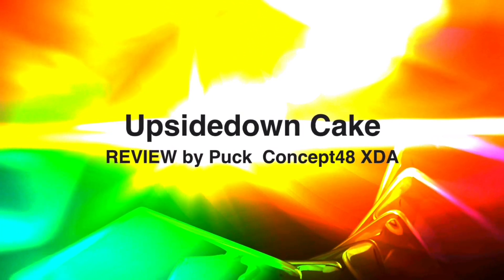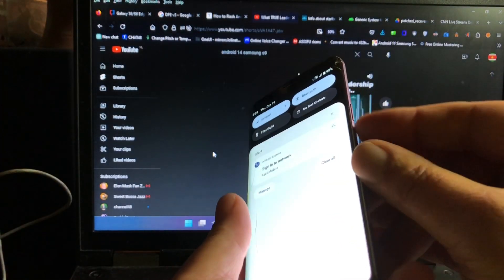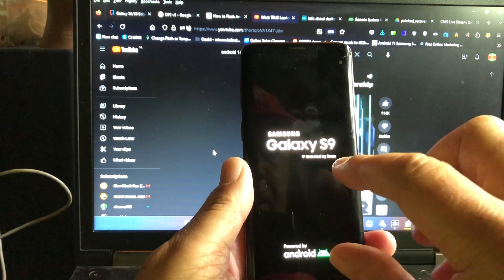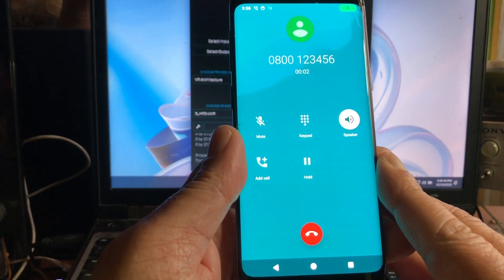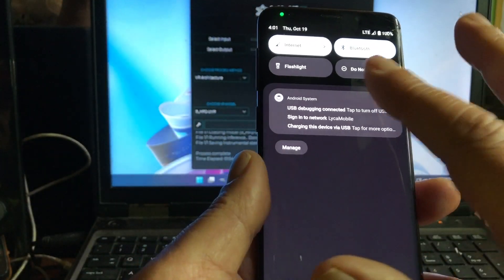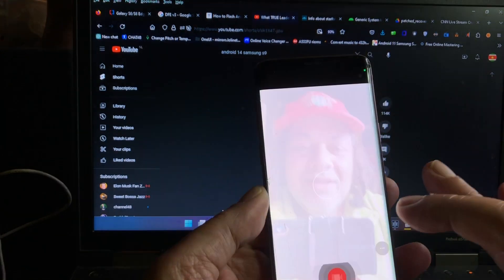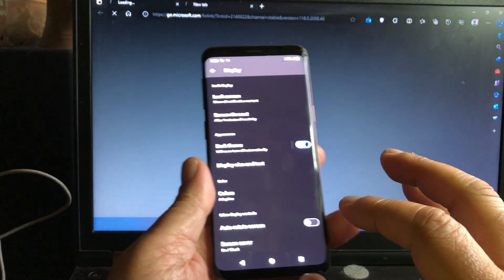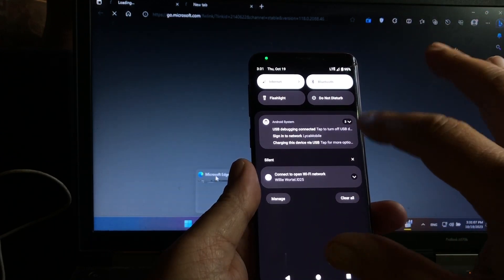Preview Android 14 on Samsung S9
A short video about what you can expect on the S9 running Android 14 a build by PHHusson ..

Credits

DylanNeve
Derevor
Phhusson

And me for the final step
that made it boot

If you want a install review from stock
Reply to and Like the video ..

By Channel48
©️2023